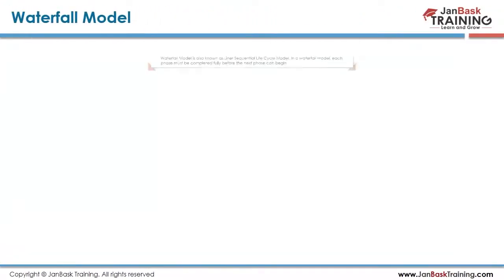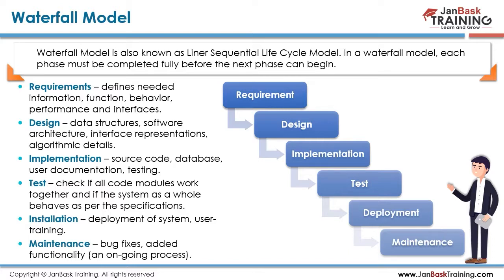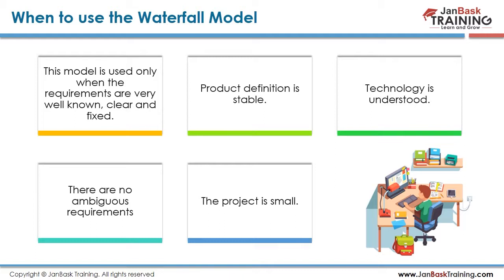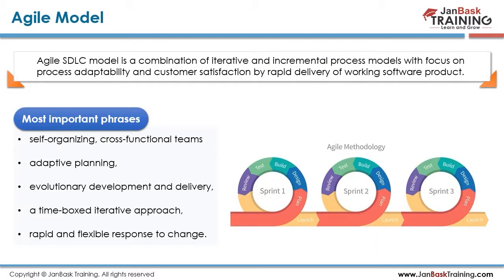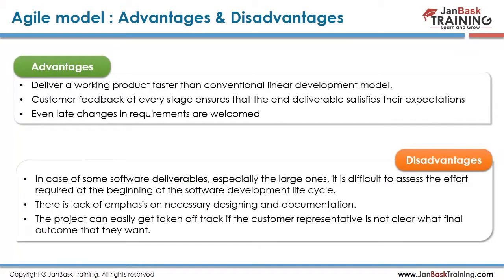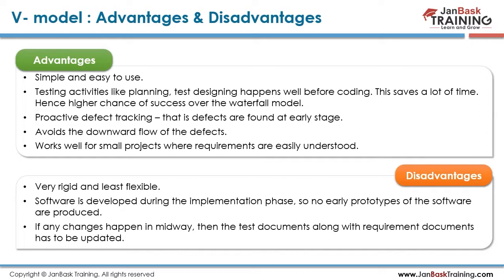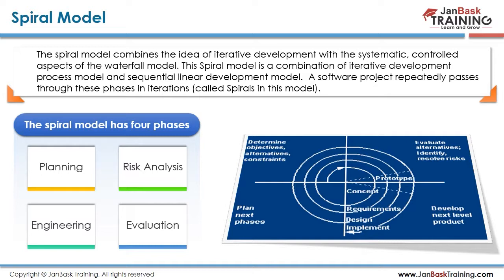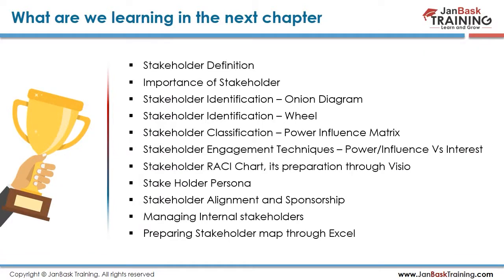What are the Various SDLC Models | Business Analyst Training for Beginners | Janbask Training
What is waterfall Model - 0:29
Advantage & Disadvantages of Waterfall Model - 5:58
When to use Waterfall Model -  9:48
What is Agile Model - 11:08
Advantage & Disadvantages of Waterfall Model - 22:25
When to use Waterfall Model -  23:56
What is V Model - 24:39
Advantage & Disadvantages of Waterfall Model - 27:42
When to use V Model -  28:41
What is RAD model - 29:34
When to use RAD Model -  32: 39
What is Spiral Model - 33:10
What is the Rational Unified Process (RUP) - 35:51
Advantage & Disadvantages of RUP  - 37:30